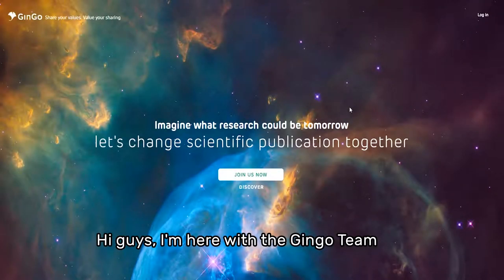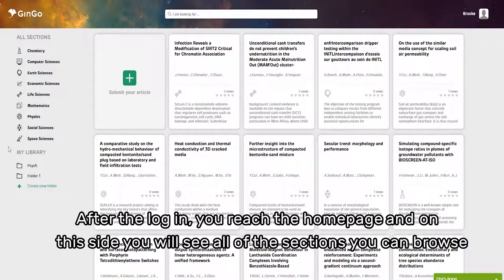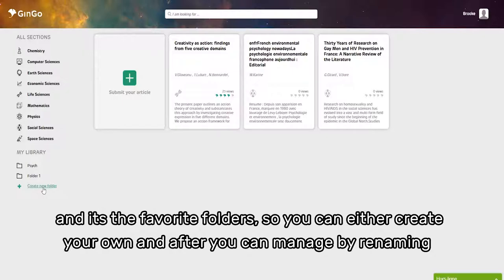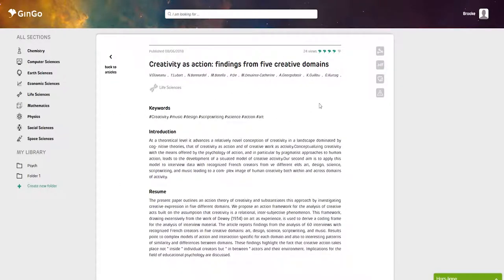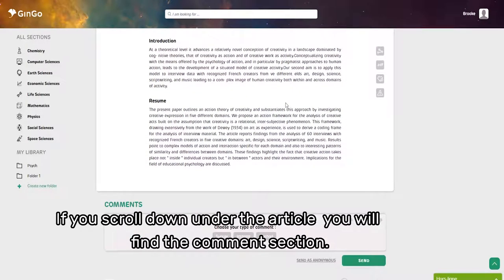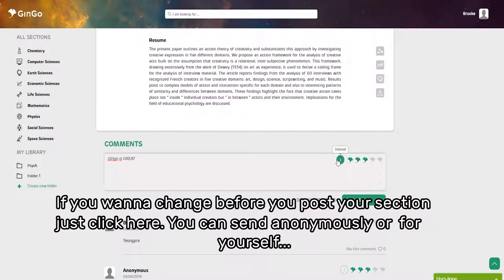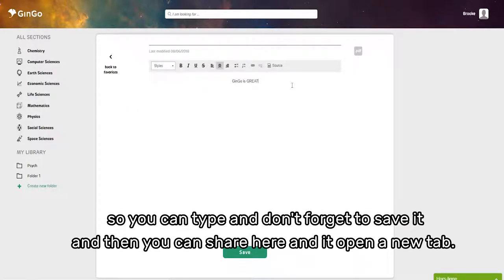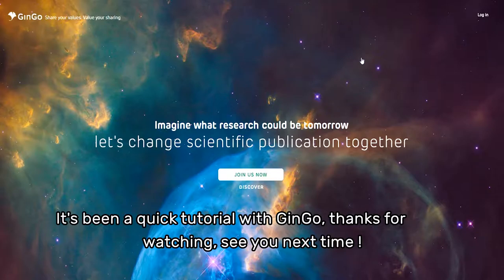GinGo Tutorial - How you can use the Website !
Hi guys ! Here is our first tutorial video to show you how you can use our service. Don't hesitate to give us advices and your views.